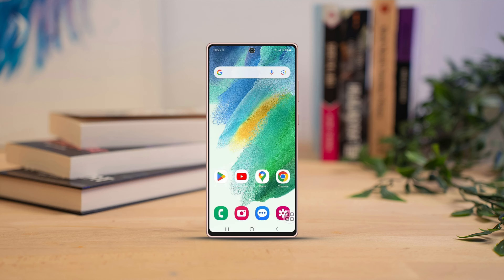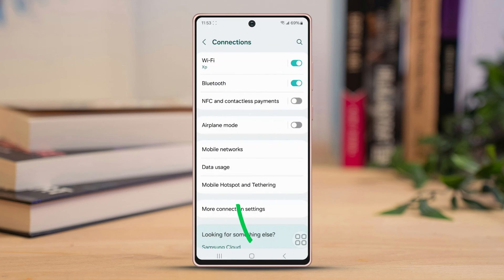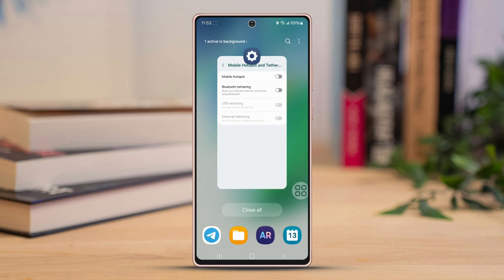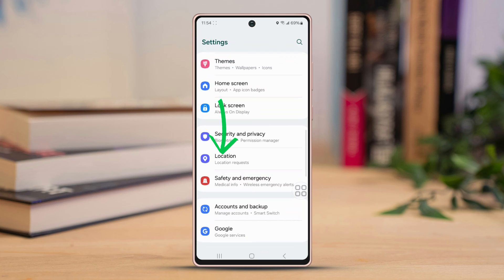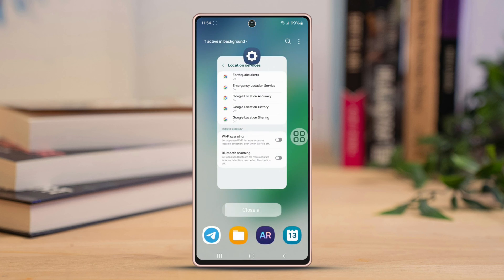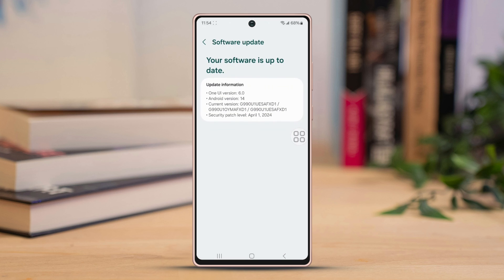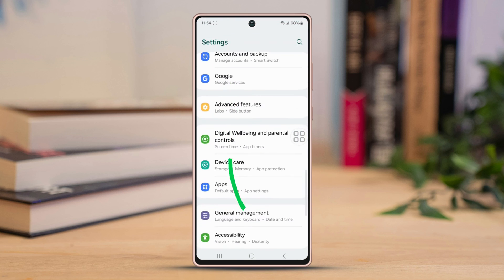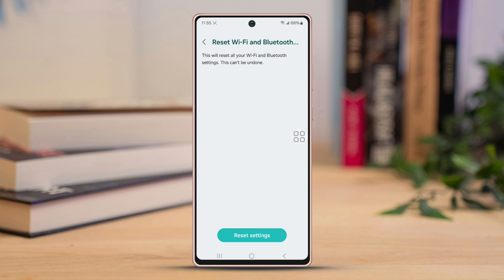Fix Bluetooth Automatically Turning On Samsung Galaxy | Solve Bluetooth Automatically Turning On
Is your Samsung Galaxy's Bluetooth turning on by itself? Learn how to fix it with our step-by-step tutorial! In this video, we'll guide you through troubleshooting methods to address automatic Bluetooth activation issues on your Samsung device.

Follow along as we demonstrate easy fixes to prevent Bluetooth from turning on automatically, ensuring you have control over your device's Bluetooth settings. Whether you're experiencing unwanted connections or battery drain, we've got you covered. Watch now and regain control over Bluetooth on your Samsung Galaxy!